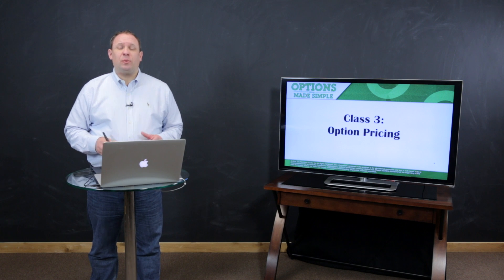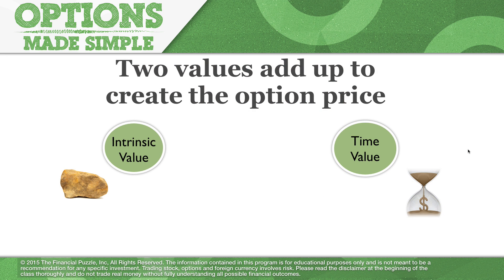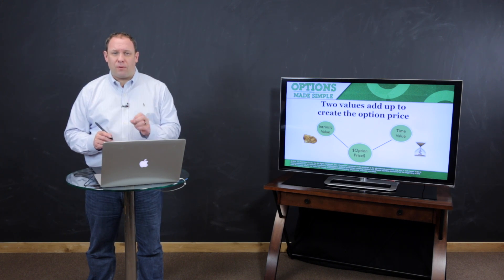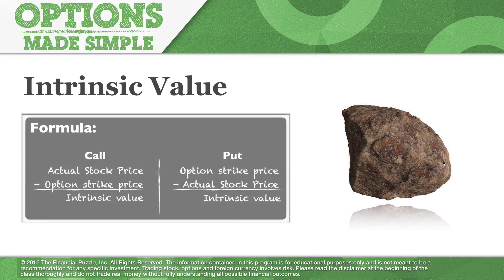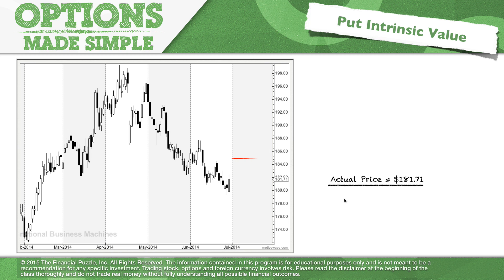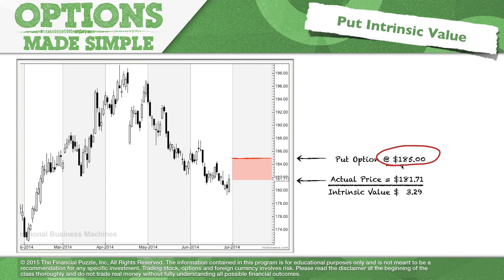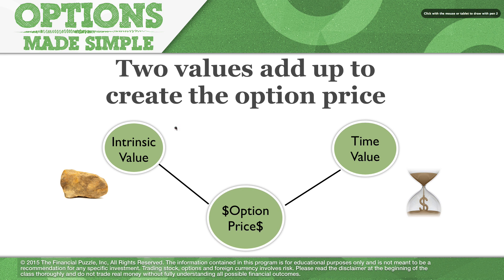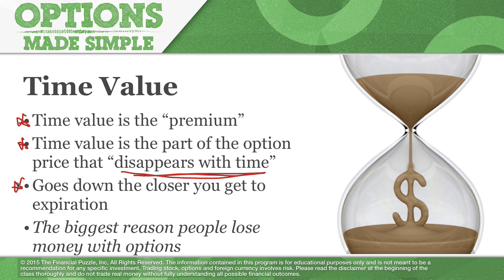Introduction to Options Pricing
An introduction into option pricing.  Understanding how option pricing works and the components that determine an option price.